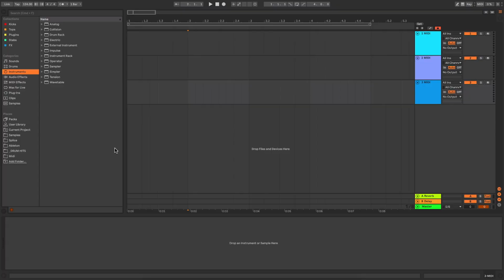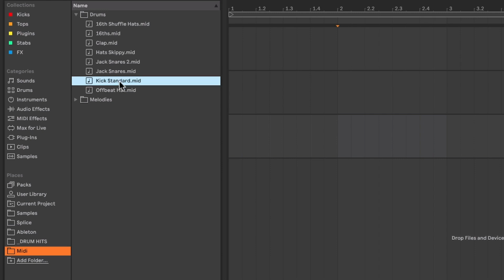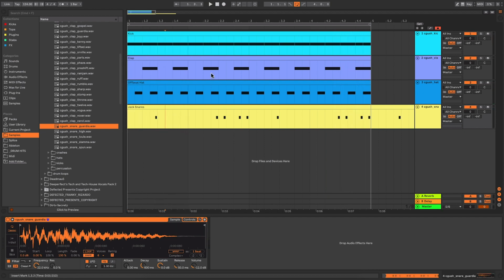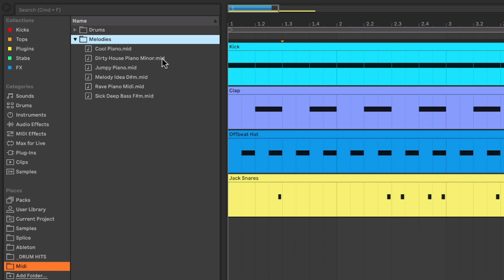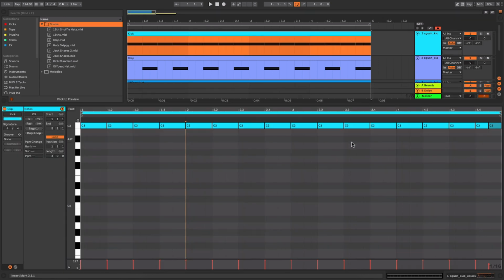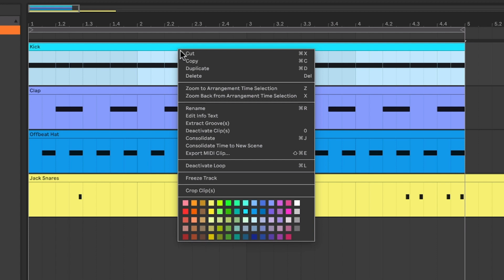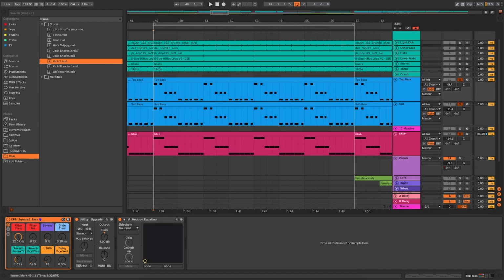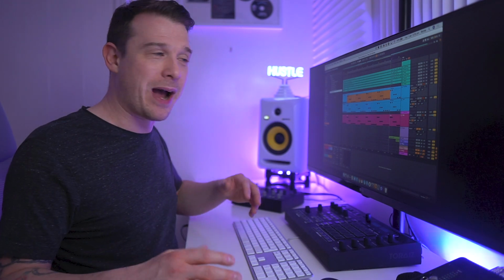Ready to go MIDI TEMPLATES in Ableton to speed up production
Today's tip is all about having some ready-to-go midi templates to stop you making the same clips again and again. It's really easy to save midi from Ableton so make a folder for drum and melody midi files so that you can get going quickly next time you have an idea!